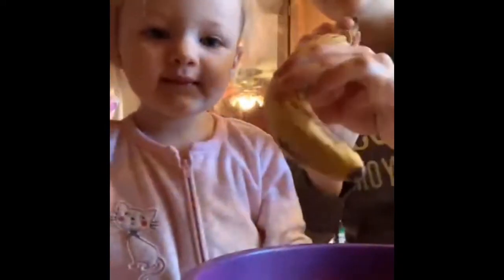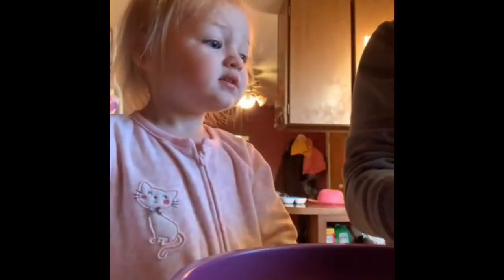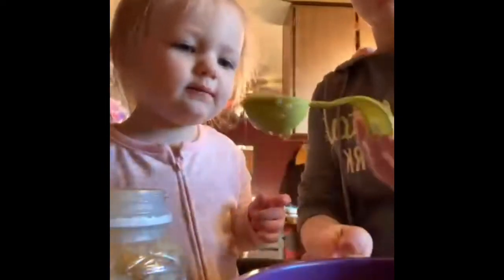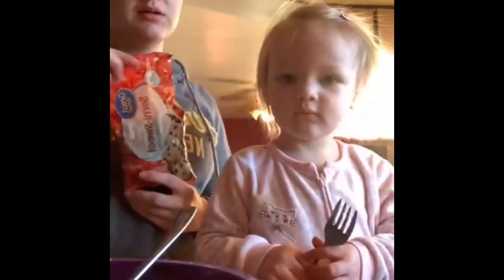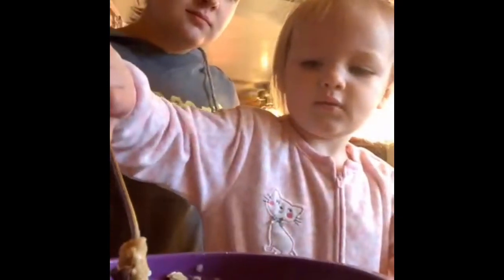Opal and Mommy Baking Show Episode 5- Chocolate Chip Banana Oat Muffins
Terrible quality video, adorable quality content.